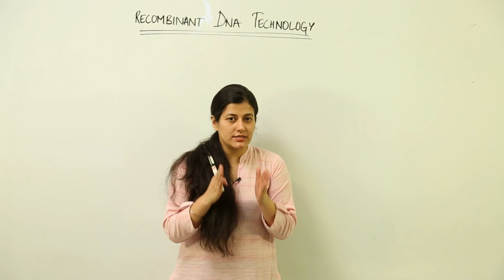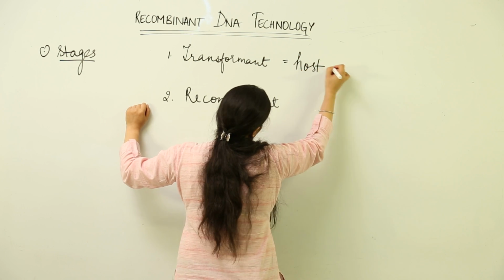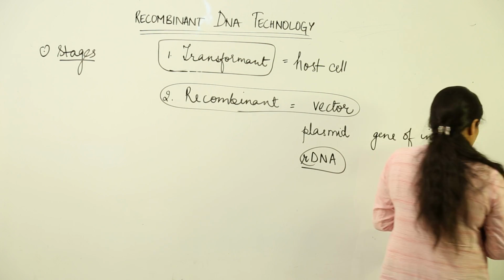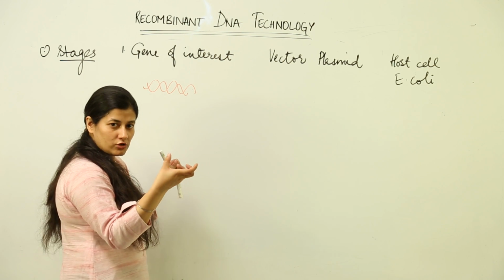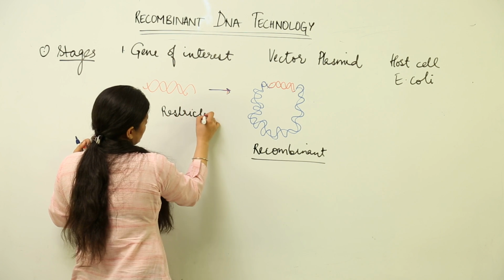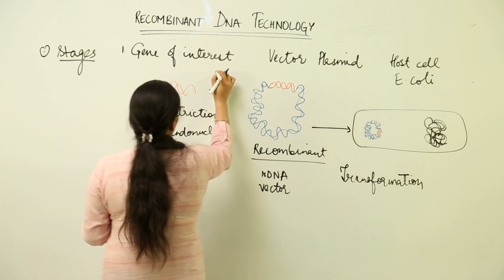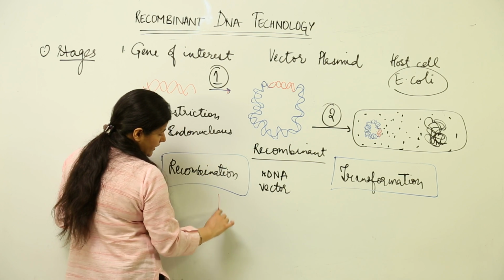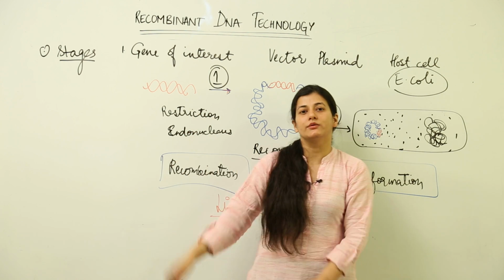Best Free Topic l ICSE l Class 12 l BIO l RECOMBINANT DNA TECHNOLOGY AND ITS APPLICATIONS l L335